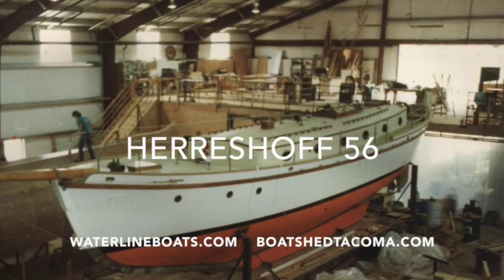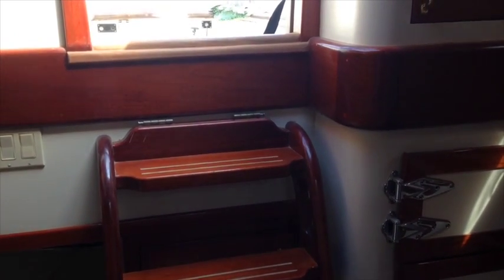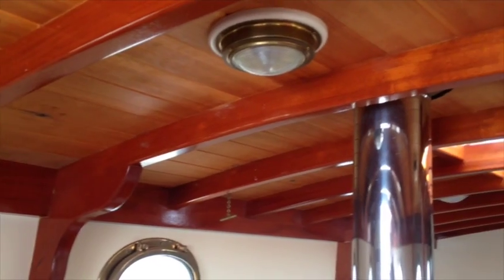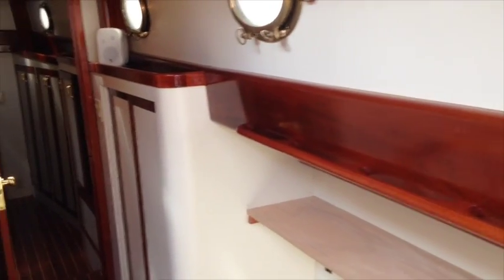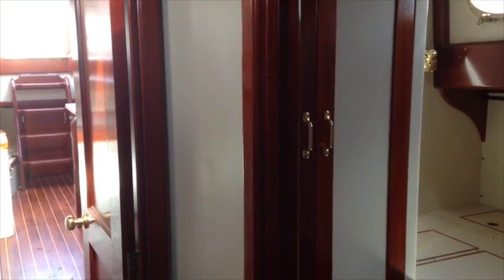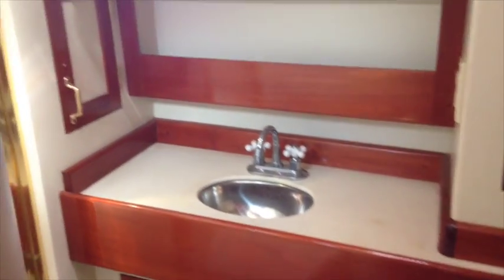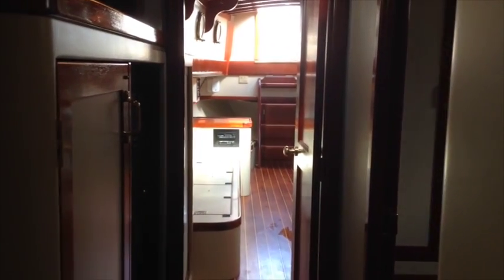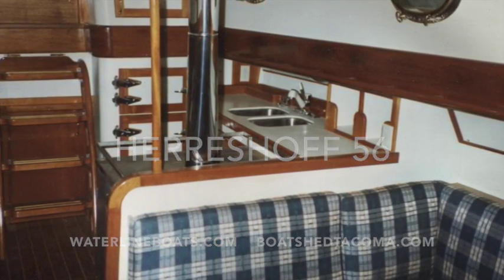Herreschoff Marco Pollo 56 Schooner - Boatshed.com - Boat Ref#205432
Herreschoff Marco Pollo 56 Schooner for sale with Boatshed Tacoma Photos and video taken by Boatshed Tacoma